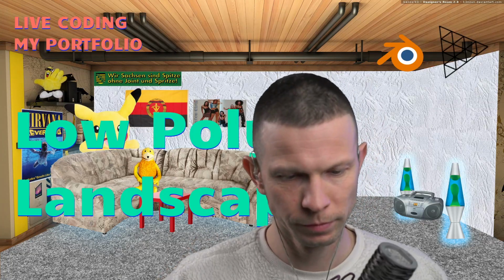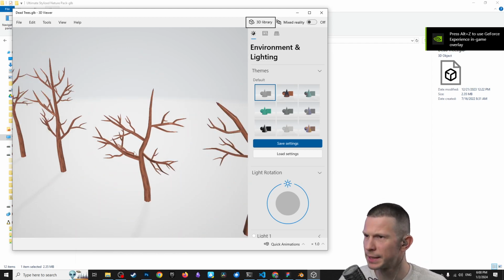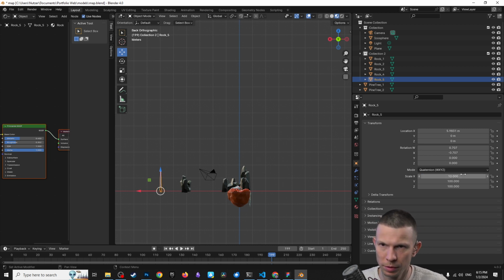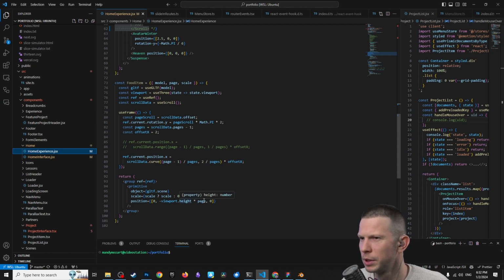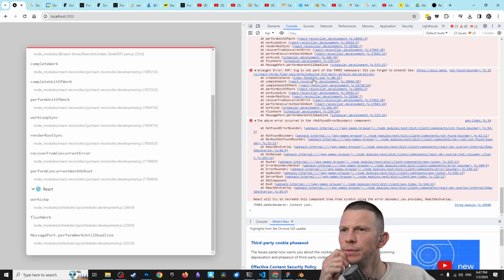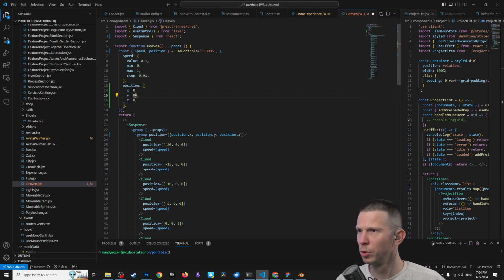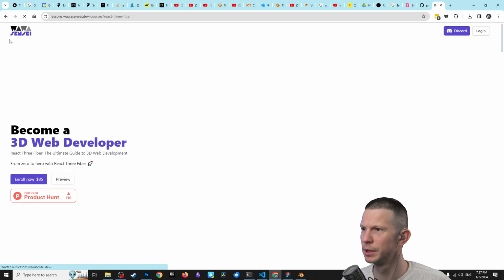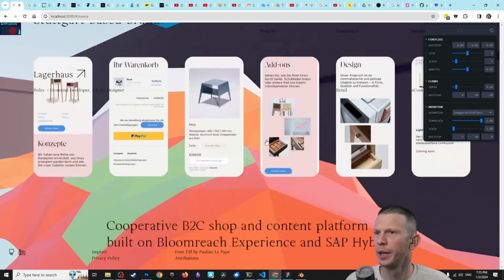Live Coding My Portfolio - Episode 5: Low Poly Landscape with ThreeJS & Blender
As I am building a portfolio for my frontend development work in years, I decided to go the whole nine yards and do it properly. I take you on this journey to learn from my mistakes and or simply to entertain you as I am failing at least once a day.

Episode 5 - Synopsis:

Today I am modelling a low poly landscape to my page. I finished most of the technical stuff and slowly closing in to the fun part of designing my world. Following this tutorial by  [@CGGeek] and solving some issues with Blender 4.0 updated Vertex Paint (see my other tutorial on how to solve this now). Using Leva for positioning my objects in the react fiber app. Overall, perfect start into 2024.

Links

My Setup

📹 Sony Alpha 7ii
💡 Rollei Lumen Studio 150, Wallimax Medow 960 Pro Bi Color
🔊 Zoom U-24
🎧 Shure